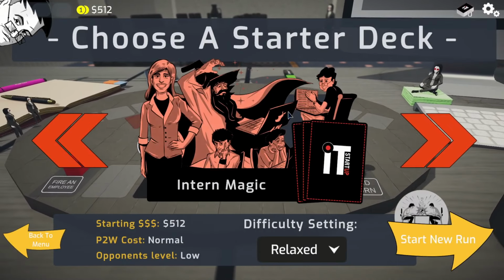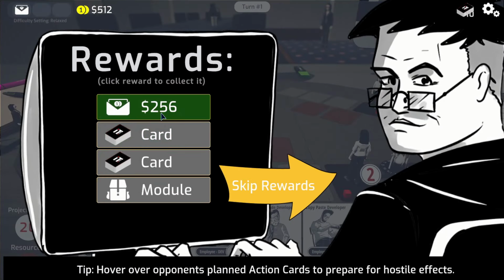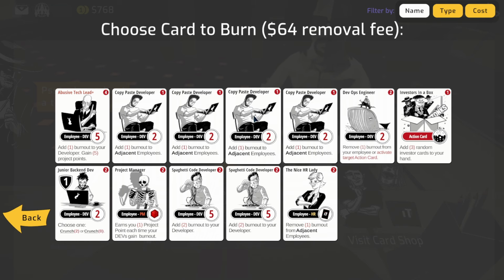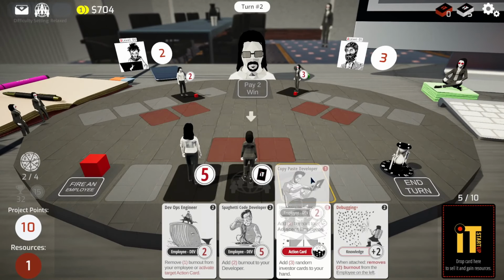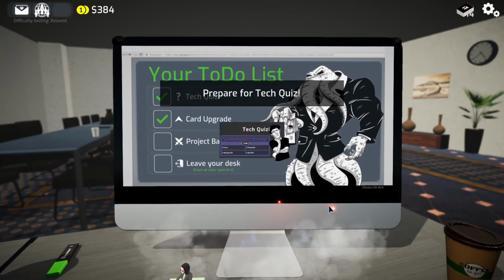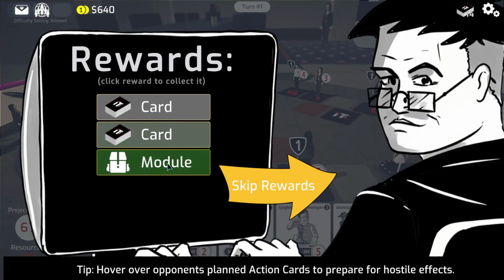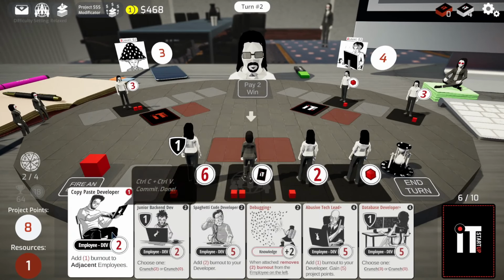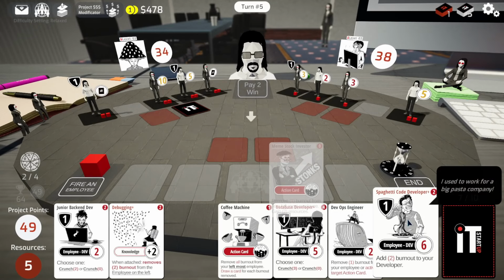BUILD YOUR START-UP WITH A DECKBUILDER - IT Startup: Tech Fodder (Roguelike Deckbuilder) - Demo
Join me in my let's play of  IT Startup: Tech Fodder where we control a start up and try to beat other companies in a roguelike deckbuilder. The deck is the employees.

Support Sampstra Games:
Big thank you to the developer for giving me a key to Shogun's Empire Hex Commander.